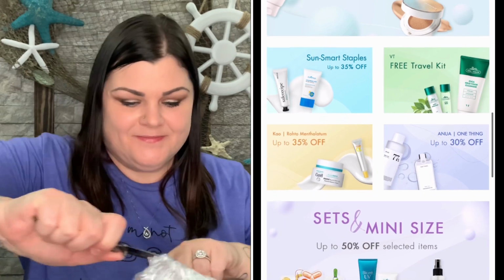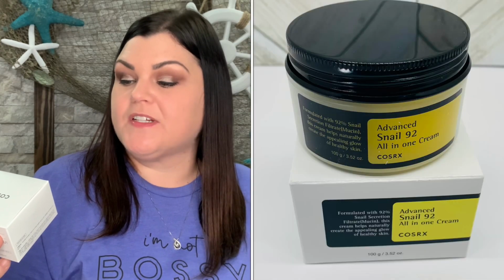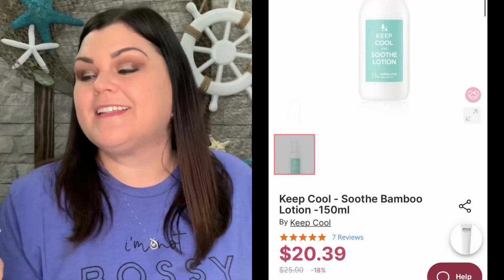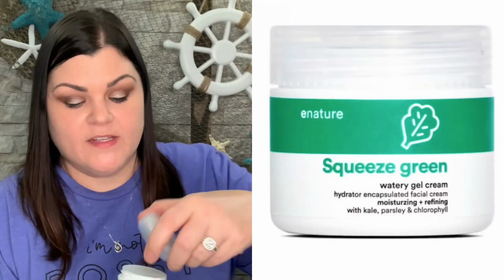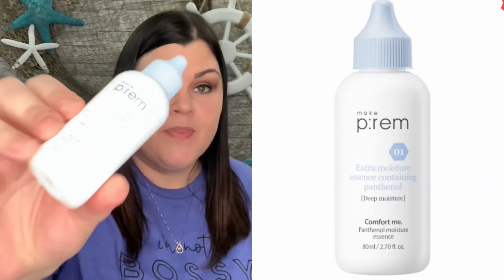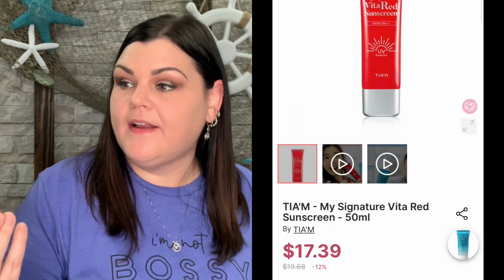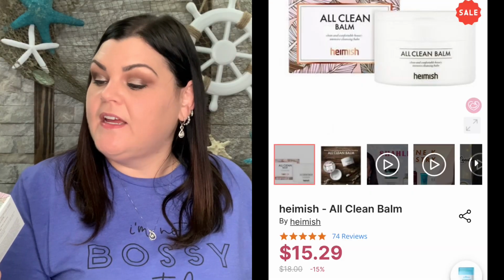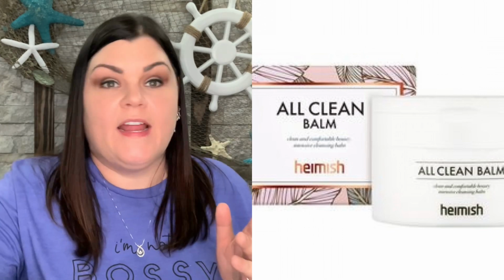STYLEVANA September 2021 Collaboration // Product Unboxing +Discount Code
Want to check out STYLEVANA? Links are below and you can use code:  INF10SHECRAFTY  to receive 10-15% off entire website (excluding weekend deal & instant discount).

~ make p:rem - Comfort Me. Panthenol Moisture Essence - 80ml

A BIG "Thank you" to STYLEVANA for sending me these products to show you all, I greatly appreciate it and am truly honored!!

* Carne Collective - Use my code " shecrafty20 " to get $20.00 OFF your first 2 subscription boxes

                              She Crafty
               2575 S. US HWY 17/92  BOX#216